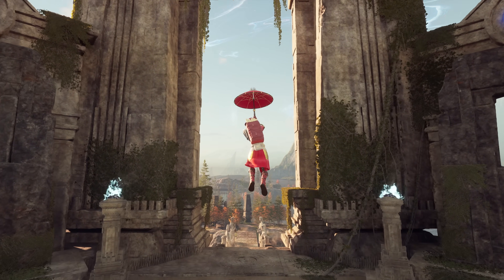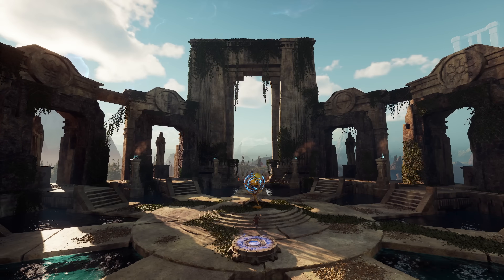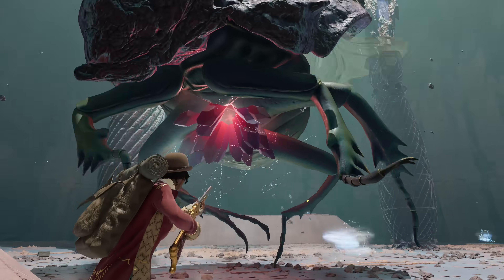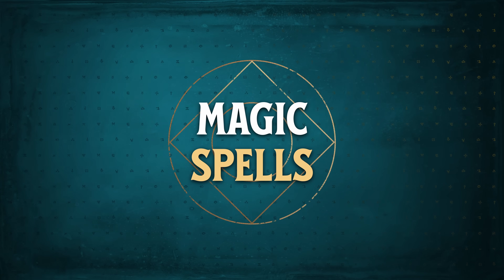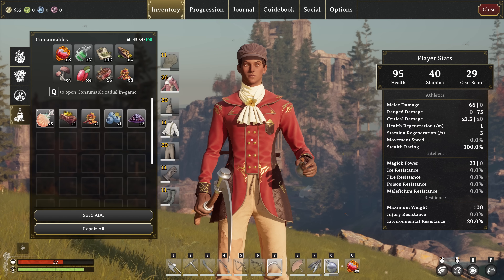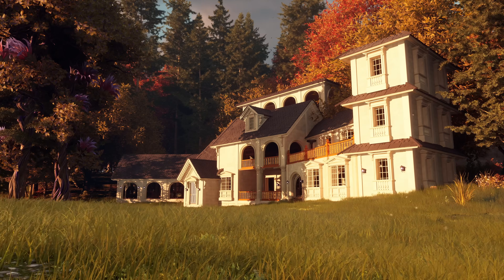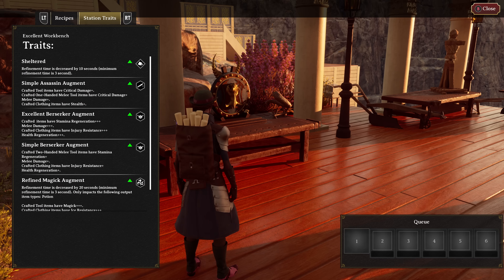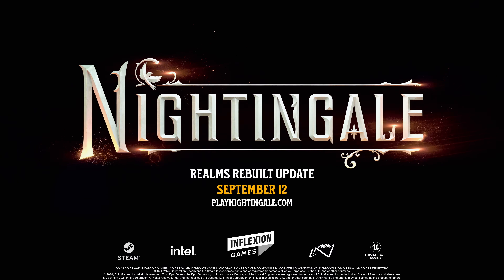Nightingale: Realms Rebuilt Update 0.5 - Gameplay Overview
Everything you need to know about Nightingale's biggest update to date: Realms Rebuilt! Explore a new handcrafted campaign across gravity-torn deserts, corrupted forests, and beyond, progress through an overhauled crafting and progression system, and battle through new dungeons and formidable boss battles. Realms Rebuilt is a free major update for Nightingale, and will be available on September 12 - Save 40% for a limited time!